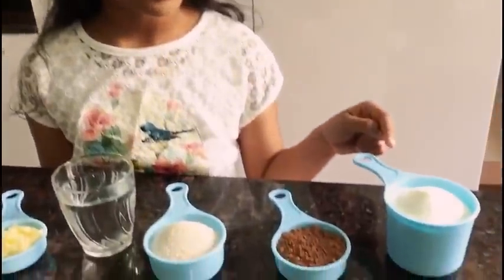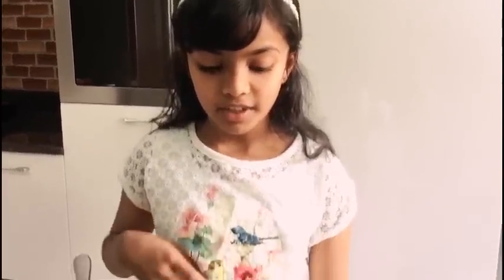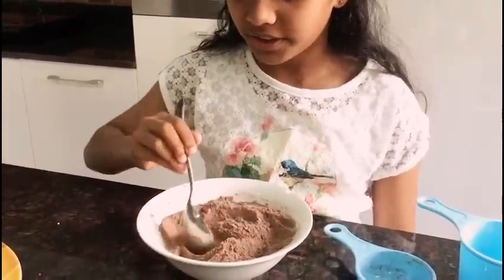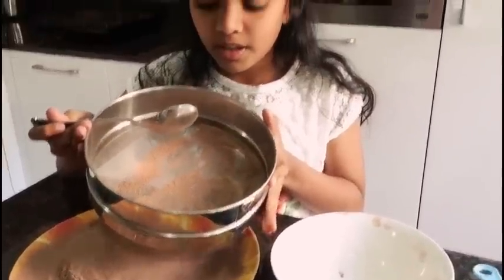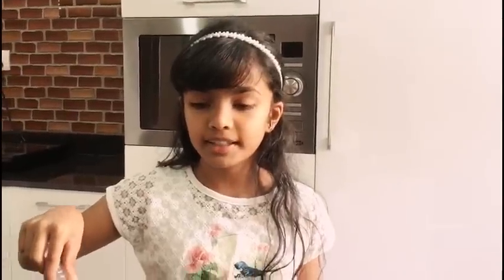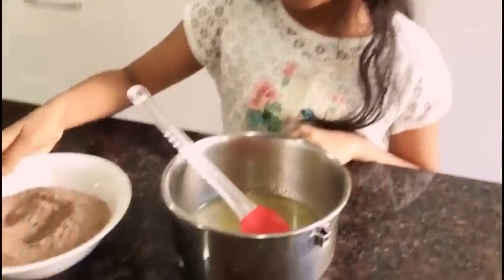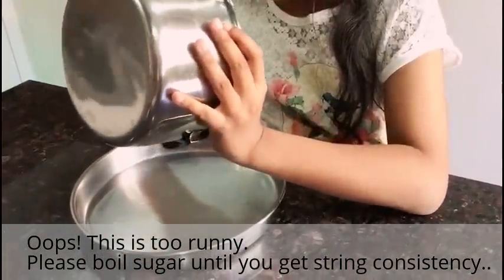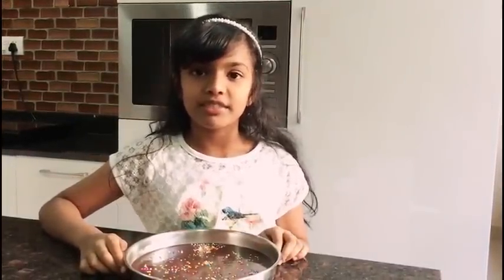Homemade chocolate with cocoa and milk powder | Kids will enjoy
Ananya demonstrates chocolate preparation using simple ingredients with minimal effort that even kids can try this at home and enjoy their chocolates!!

Ingredients:
Butter
Cocoa powder
Milk powder
sugar syrup